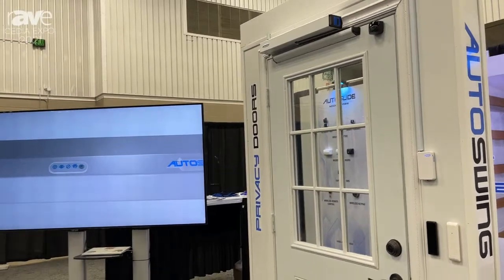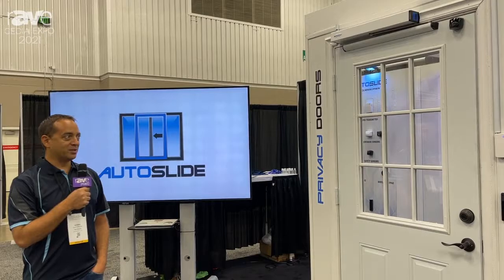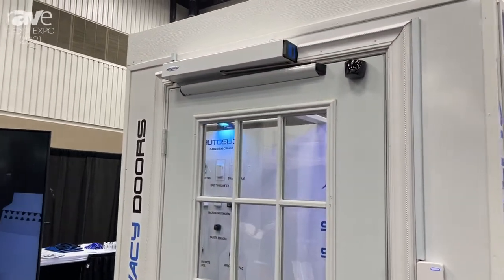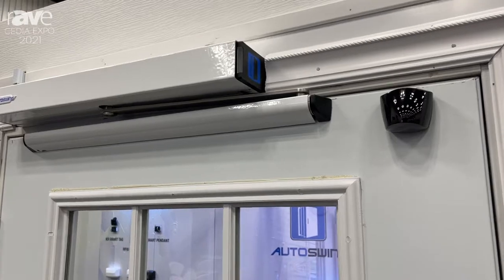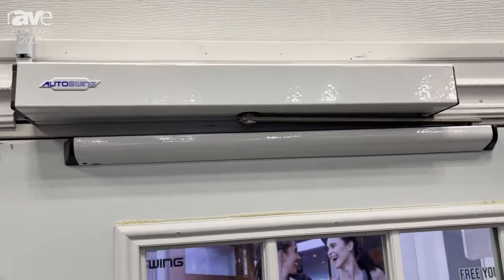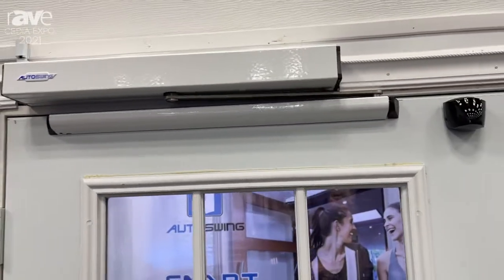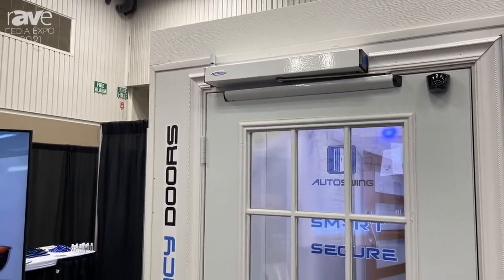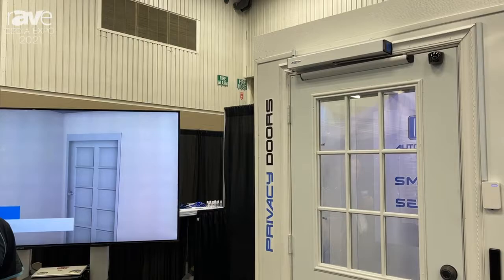CEDIA Expo 2021: Autoslide Introduces Autoswing Automatic Swing Doors to Prevent Cross-Contamination